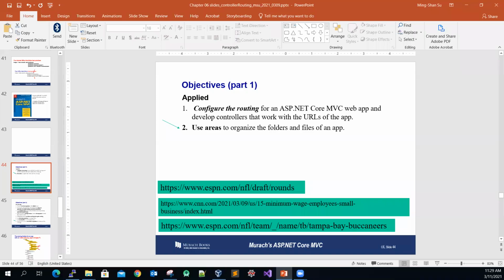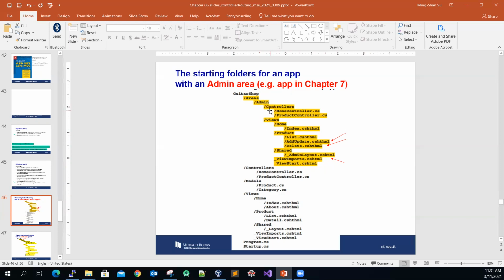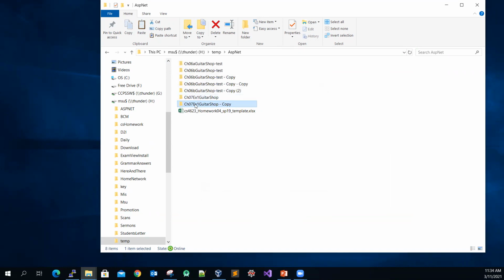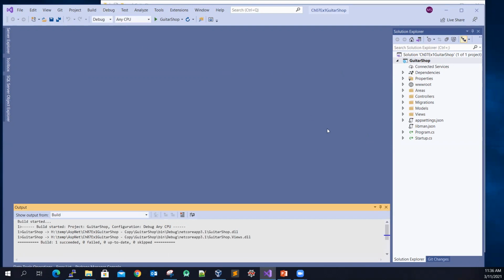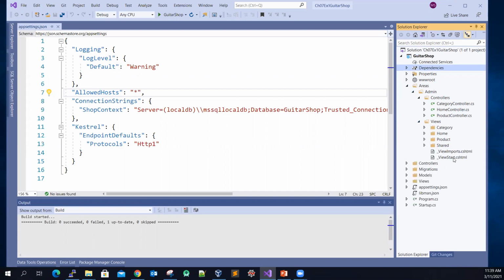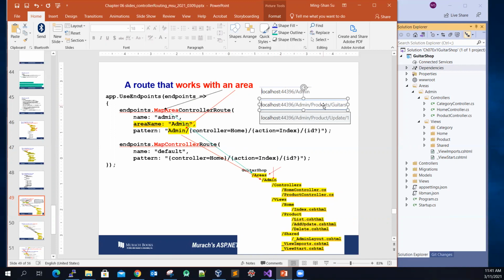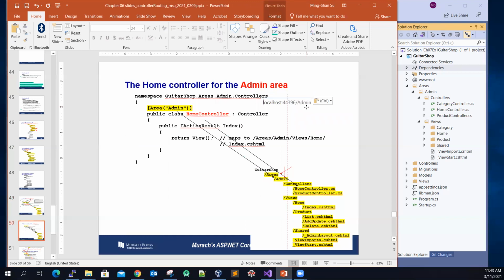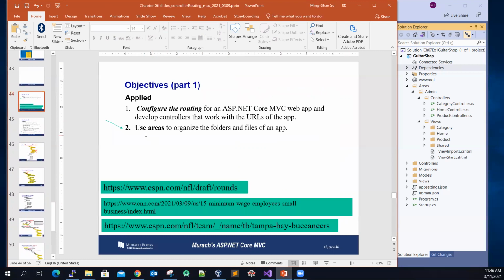Asp.net Core MVC - Routing using Area